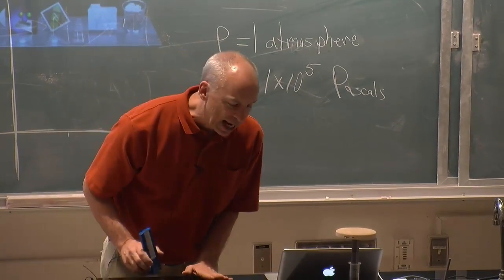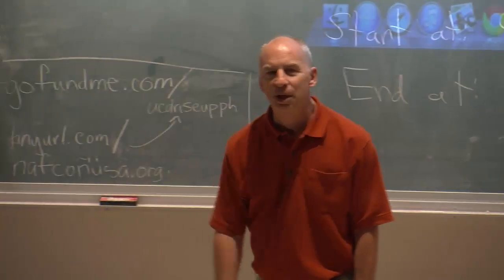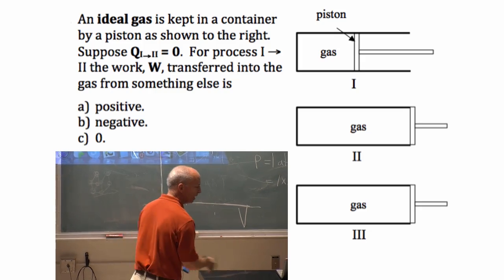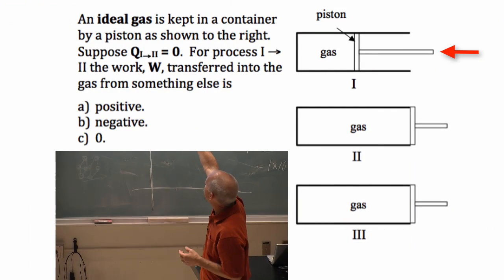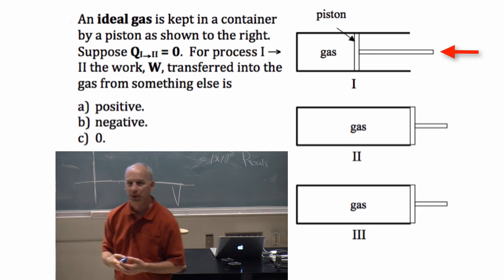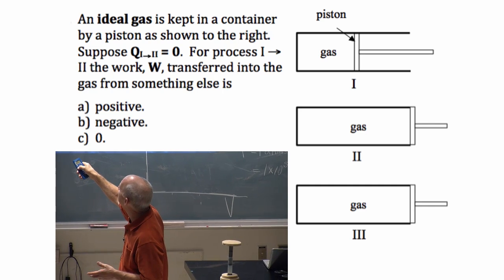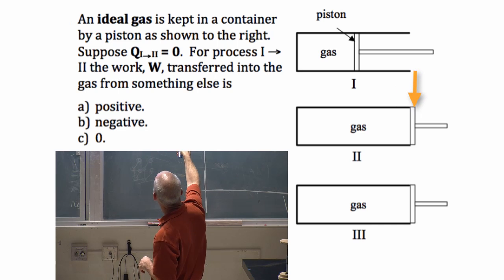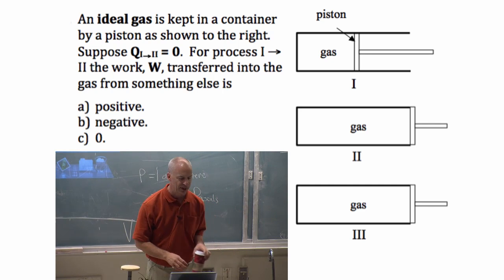Lecture 9 part 1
review of expanding ideal gas